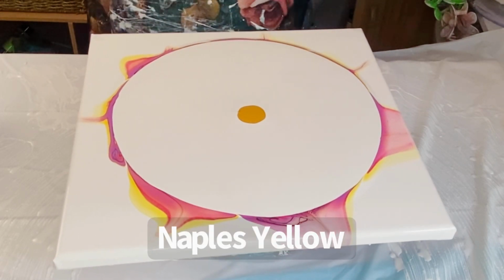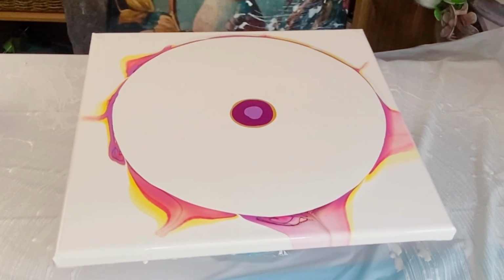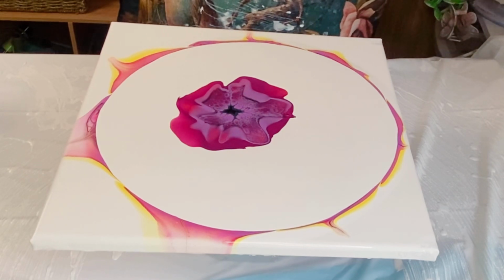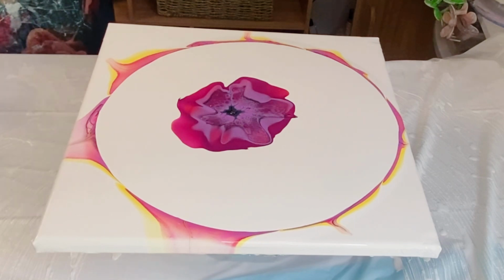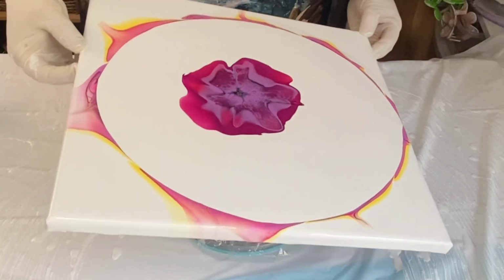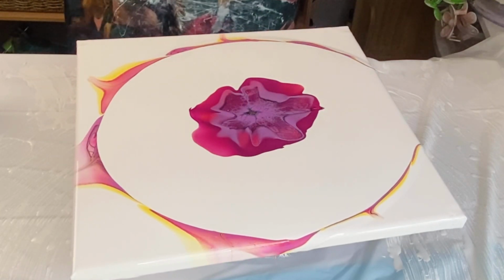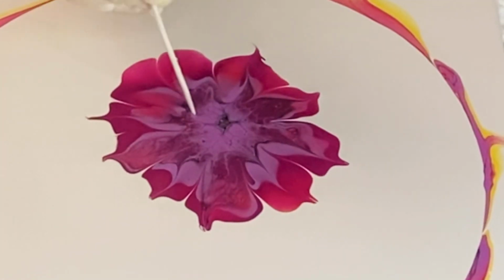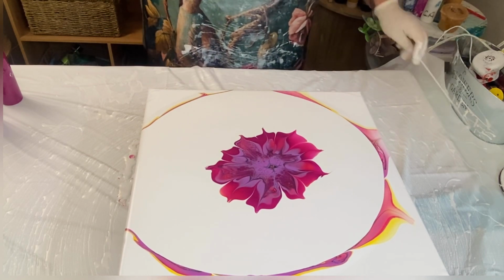41 Learn to Create Large Blooms! Beautiful Pink Flowers🌸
Watch Me Create Large Blooms – Beautiful Pink Flowers | Fluid Art Acrylic Paint Pouring Bloom Technique

Get ready to be mesmerized as I take you through the fluid art acrylic paint pouring bloom technique to create large, beautiful pink flower blooms on canvas! 🌸✨

In this video, you’ll see every step of the process—from layering vibrant pigments to watching the bloom technique work its magic as the paint flows into soft, petal-like shapes. If you love fluid art and want to be inspired by bold colors, flowing movement, and artistic surprises, this is the video for you.

Whether you're new to acrylic paint pouring or looking for creative inspiration, you’ll enjoy this peaceful and satisfying pour. Don’t miss how these oversized blooms come to life with a graceful explosion of color and texture.

Click the link, and I'll show you how to transform your fluid art into a stunning mixed media masterpiece!
♦️NEW ONLINE COURSE: "Unlocking the Secrets of Fluid Art & Fiber Fusion"

📌PAINT COLORS IN THIS PAINTING
Azo Yellow
Quinacridone Magenta
Custom Metallic Lavender

📌 PILLOW PAINT
PPG Multipro, white base in eggshell

📌 POURING MEDIUM
3 parts Glidden Premium Base 3 in semigloss or eggshell
Then, mix in 2 parts Minwax Polycrylic Crystal Clear Topcoat in gloss.

📌 PAINTS
Mix 3 parts pouring medium with 1part paint plus water to thin to desired thickness depending on which technique you'll be using.

📌 PIGMENTS
Add a small amount of Varnish to a cup, then add your pigments to wet and mix. Add the rest of the pouring medium and mix.

📌CELL ACTIVATOR
Australian floetrol mixed with Amsterdam oxide black (3:1)

Join me on this creative journey as we explore, innovative techniques, share artistic, inspiration, and unlock endless possibilities together. Let's unleash our creativity and bring our artistic visions to life!

NEW ONLINE COURSE:
Unlocking the Secrets of Fluid Art & Fiber Fusion

👋 Hi! I'm Lucy Lanuza a macrame and fluid artist who finds endless joy in blending textures, colors and techniques to create bold, mixed media fiber art wall hangings. My journey began with over 10 years of macramé creations before I fell in love with fluid art. Combining these two art forms has allowed me to develop a signature style that's vibrant, tactile, and alive with movement Join me on this beautiful journey of fluid art and fiber fusion.

Much love and blessings! Lucy😀